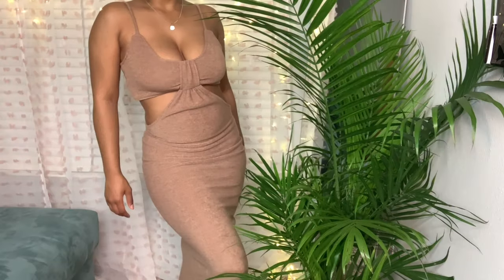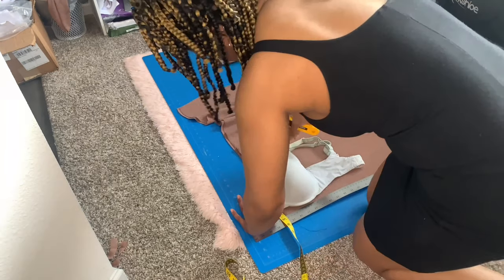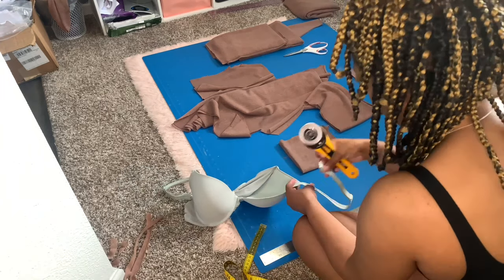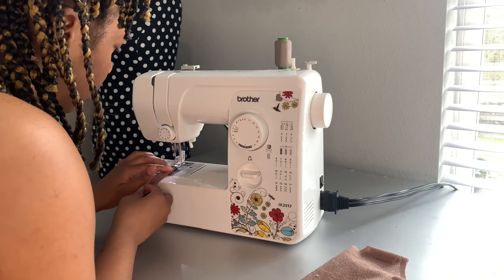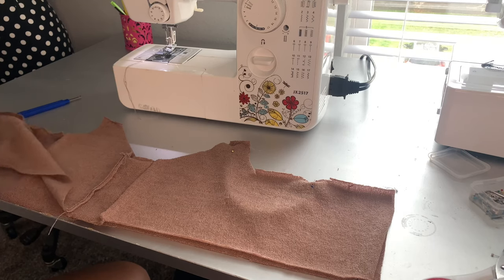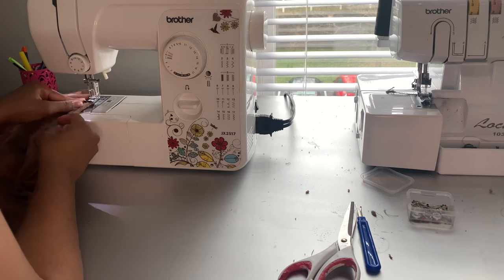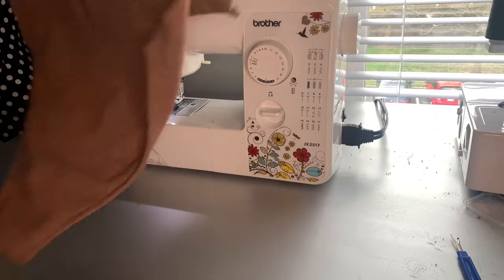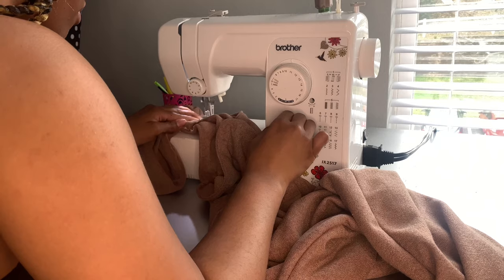$4 DIY TRENDY CULT GAIA DRESS | Baddie on a Budget | Mo Styles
Hey DIY Queens! Hope you guys enjoy this $458 Cult Gaia Dress Flip just as much as I did 🤗 don’t sleep on Walmart pre-cut fabric section, hidden gems!

125 Remount Rd
Ste. C1 PMB 1166